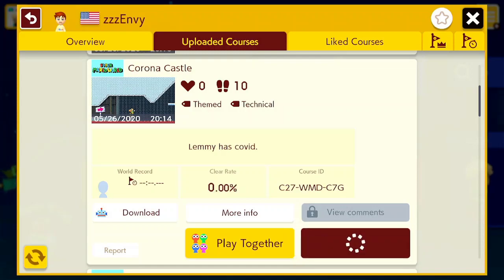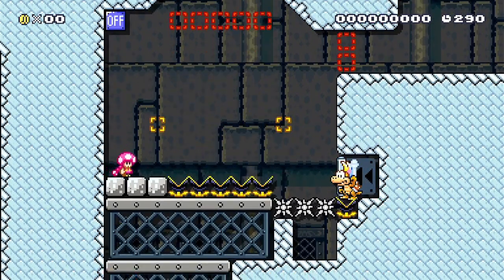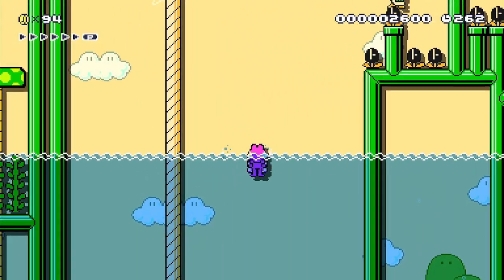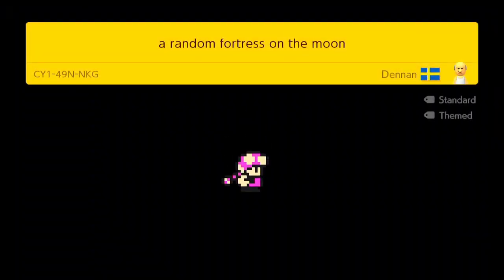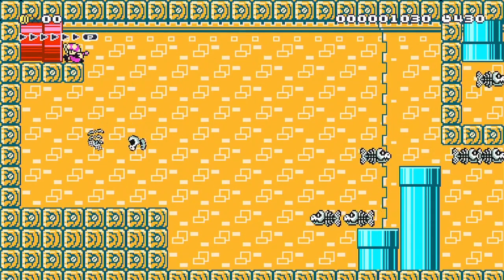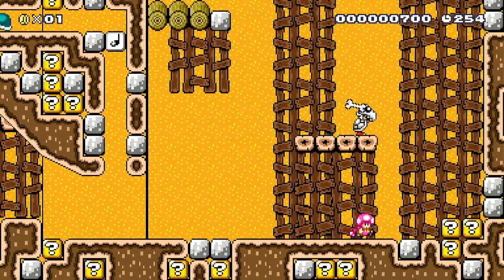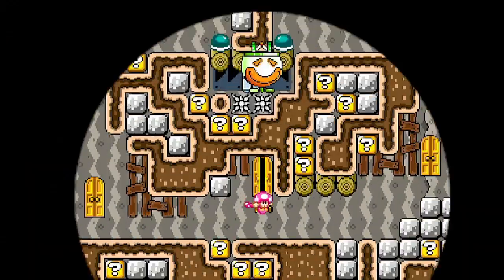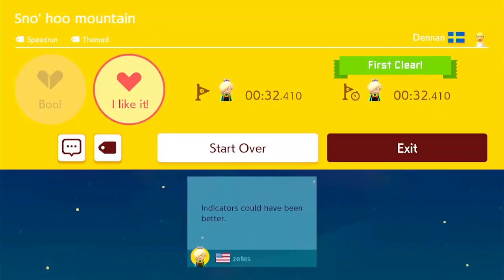Froggy Platforming: Uncleared 2020, vol. 14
This jump stinks!